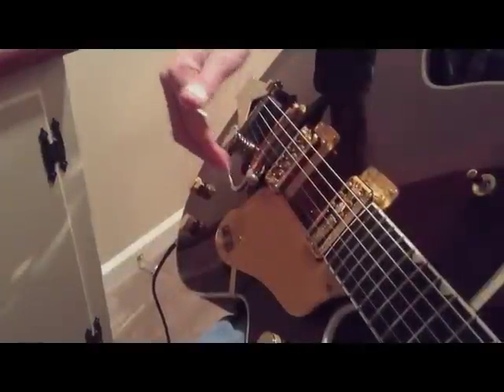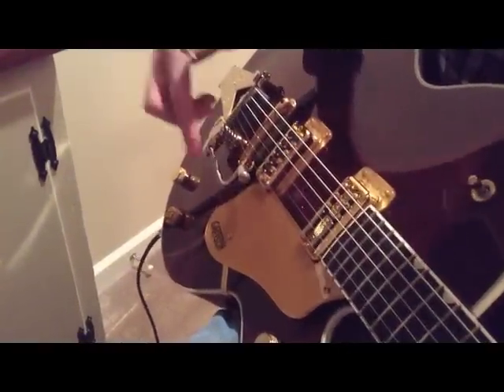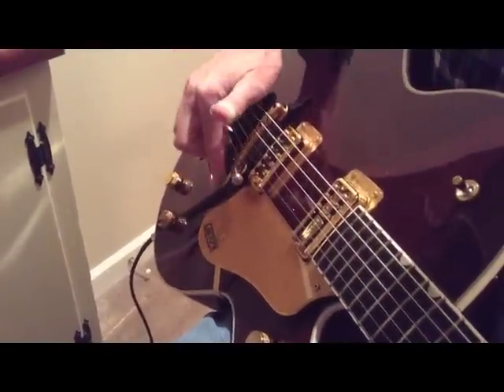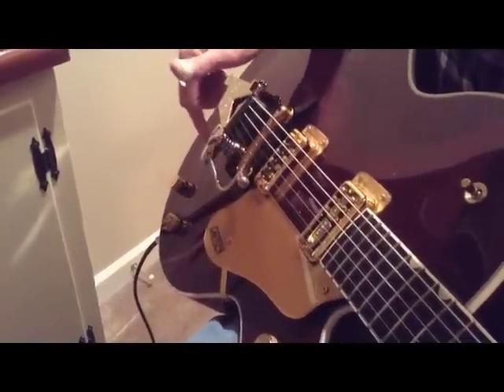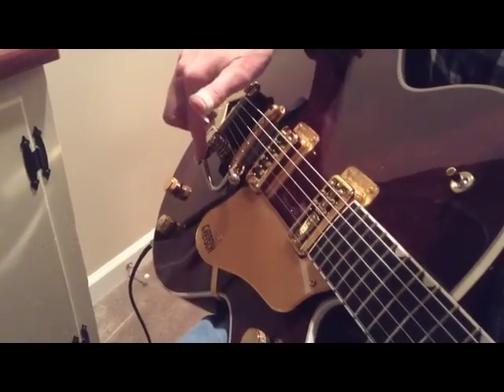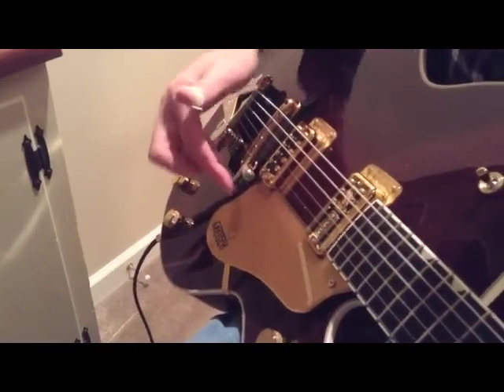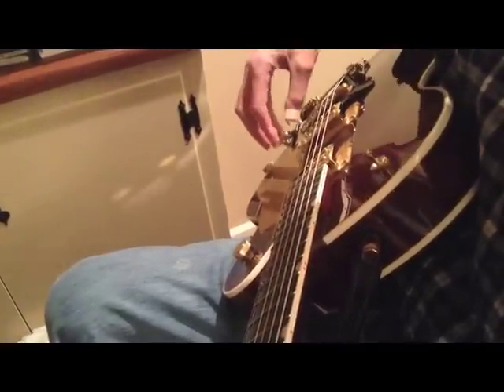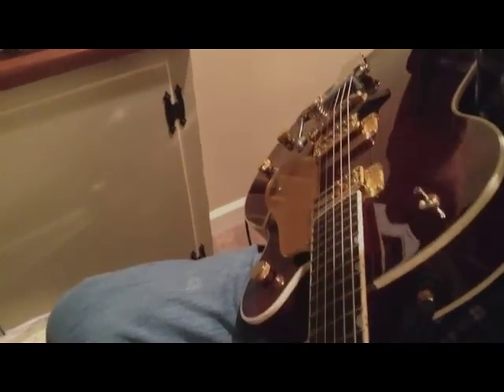Craig Dobbins' Lick of the Week ~ Sample lick 7: Bigsby Licks from Chet Atkins' Trambone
In this video clip from Lick of the Week, Craig Dobbins demonstrates how to use a Bigsby vibrato with licks from Chet Atkins' "Trambone."

The full lesson includes video, mp3 audio, and pdf notation/tab with performance notes.

Since 2009, Craig Dobbins' Lick of the Week has delivered great fingerstyle licks to your email inbox every week!

• "Craig Dobbins does great work. It's a cut above." - CHET ATKINS, c.g.p.

• "Great! The first lick was worth the price of admission!" -F.R.

• "Craig does the best job of tabbing and presenting fingerstyle guitar of anyone I know." - PAUL YANDELL

• "I'm looking forward to a binder full of them!" -R.B.